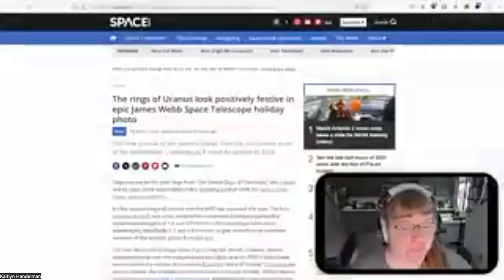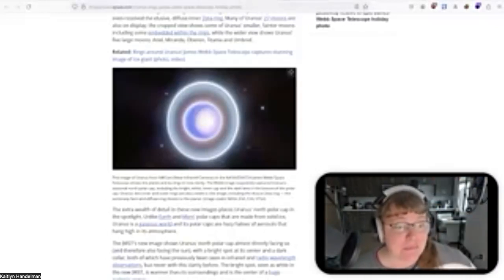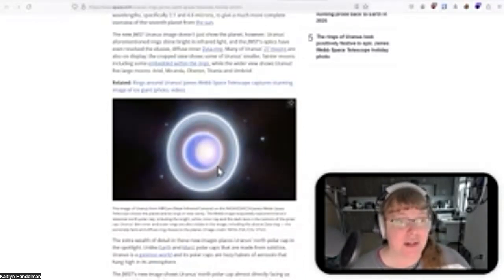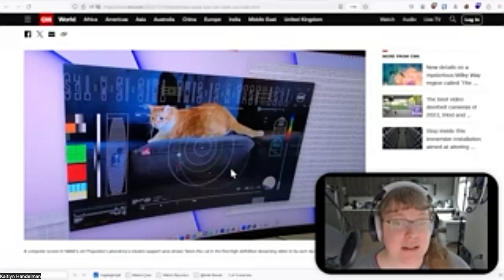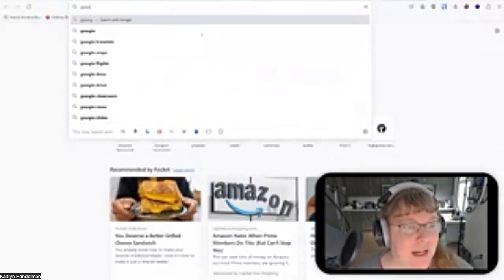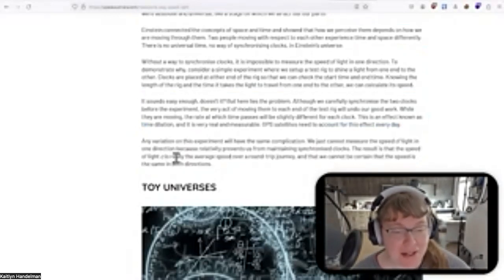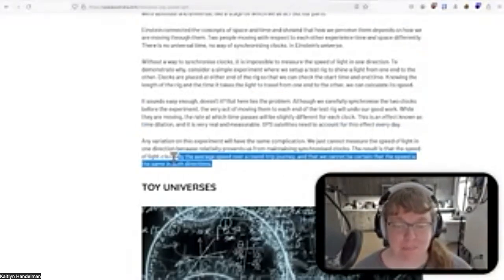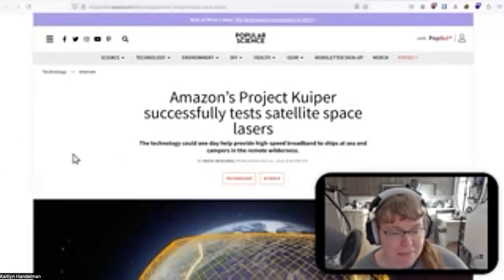Space Lasers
Infosec Decoded Season 3 #100: Space Lasers